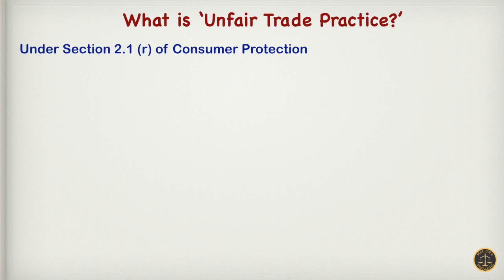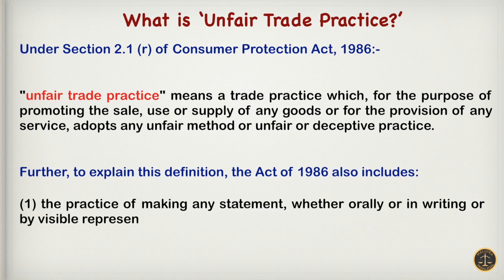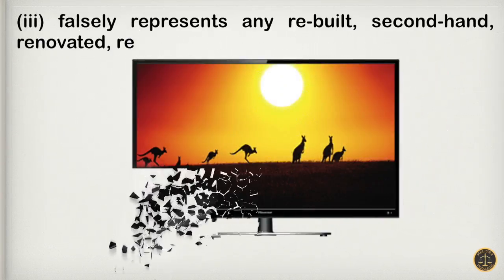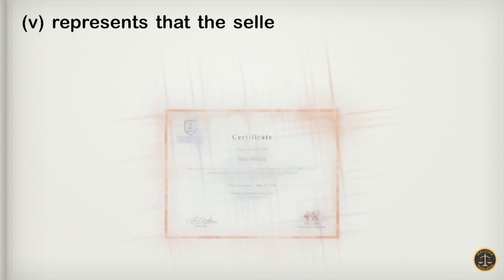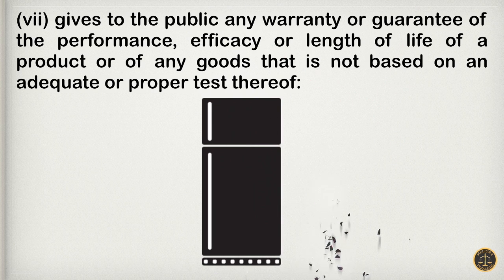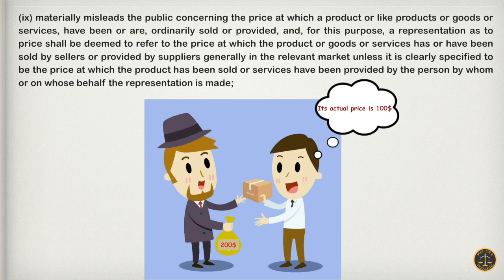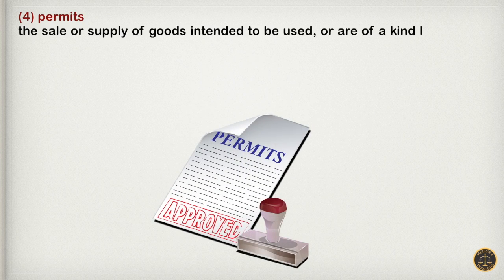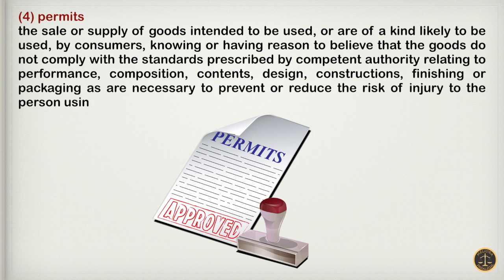What is Unfair Trade Practice in Reference to Consumer Dispute?